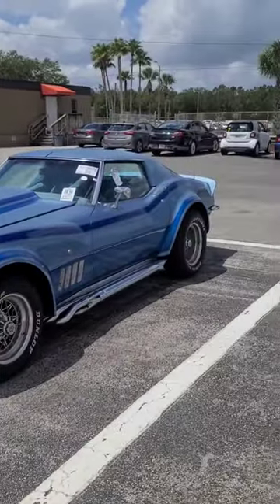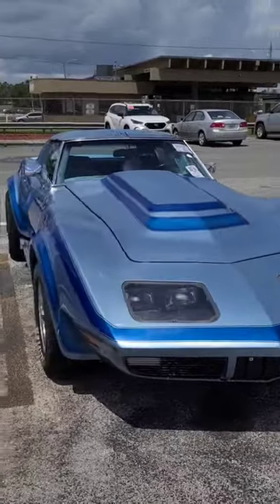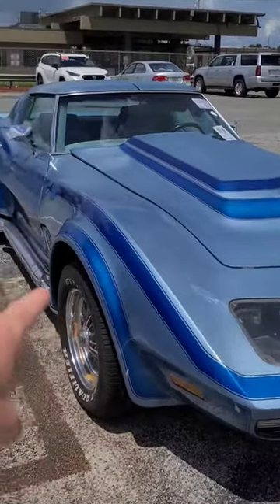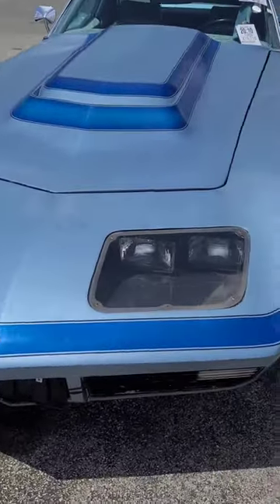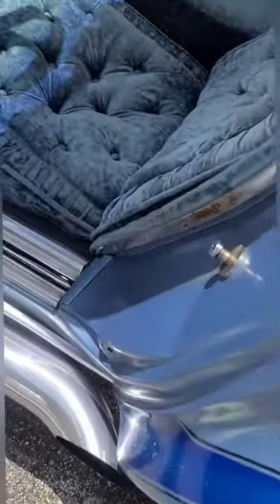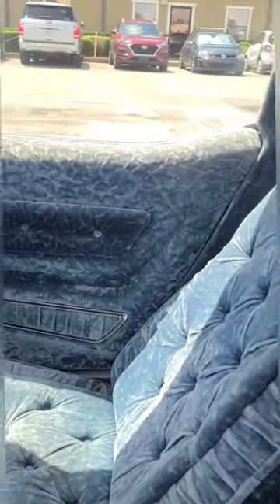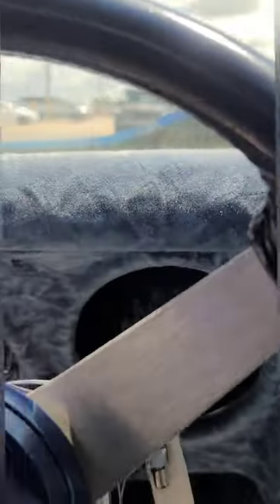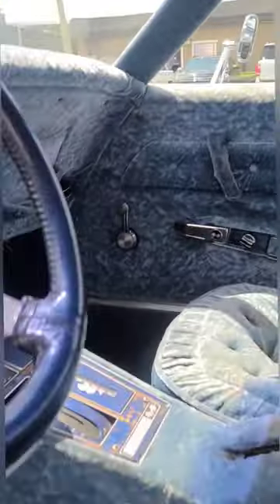1969 Flashack Corvette with Shag Carpet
1969 Chevy Corvette Hot Rod Custom